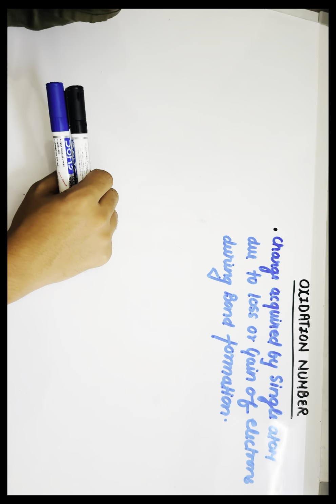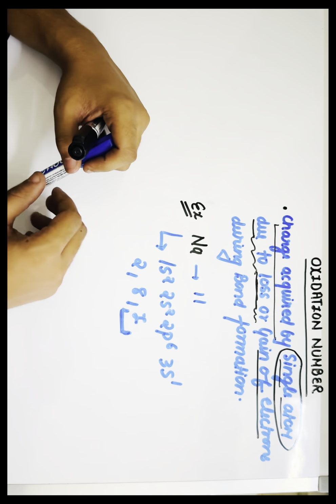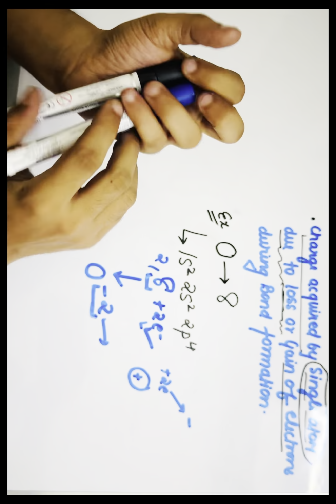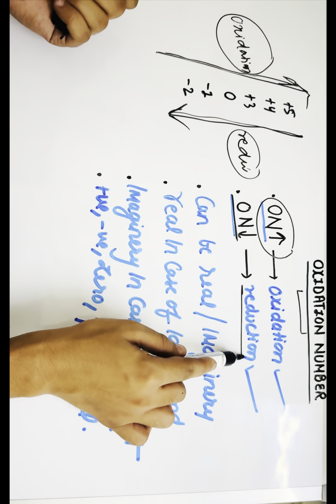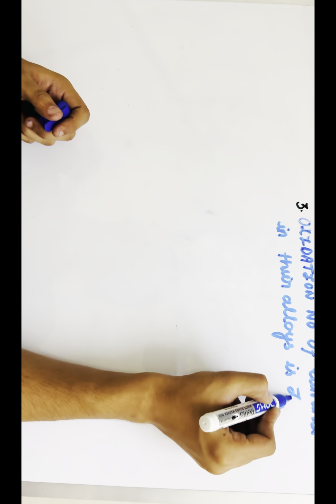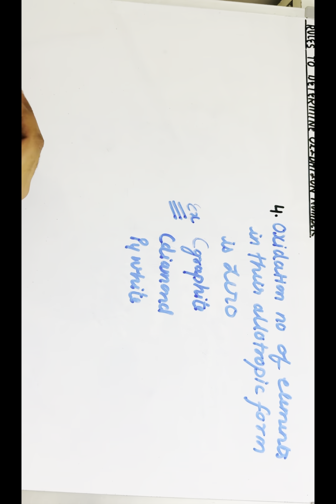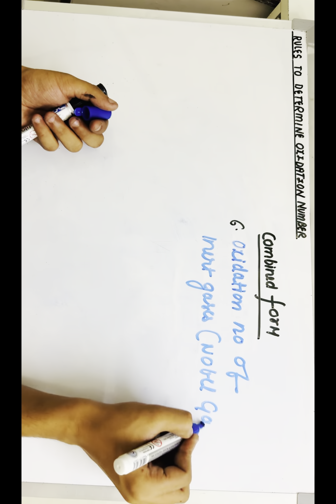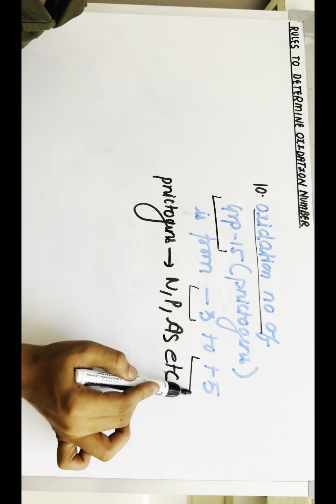REDOX REACTION LECTURE 2